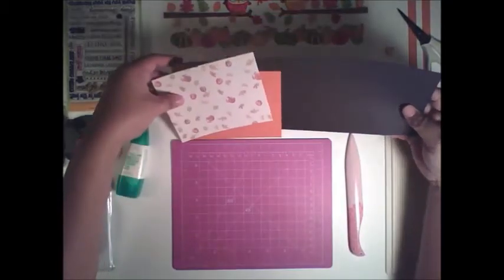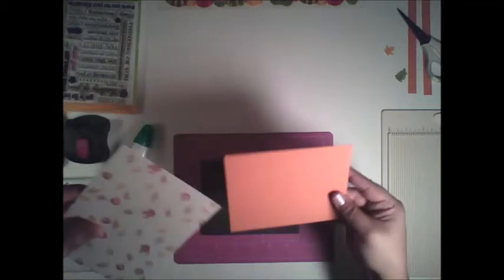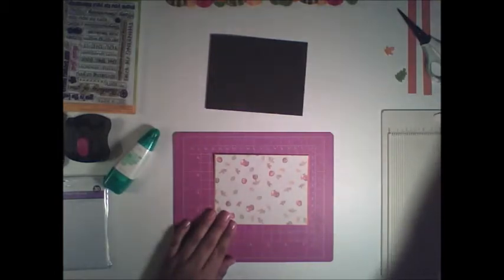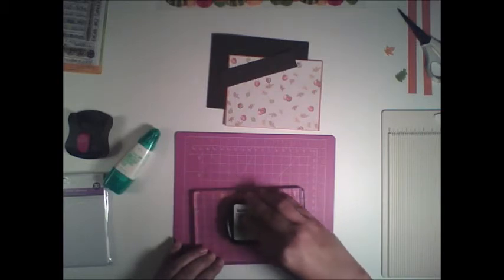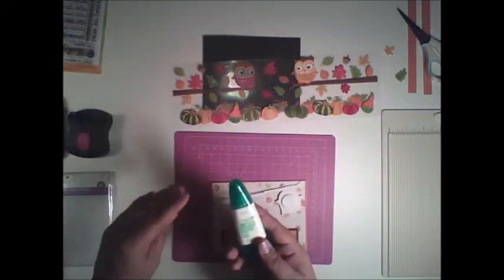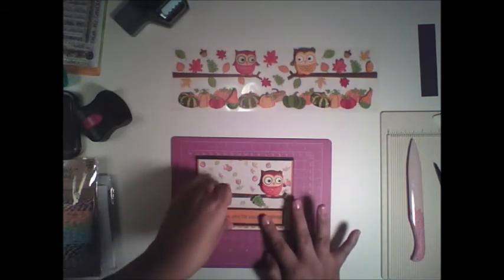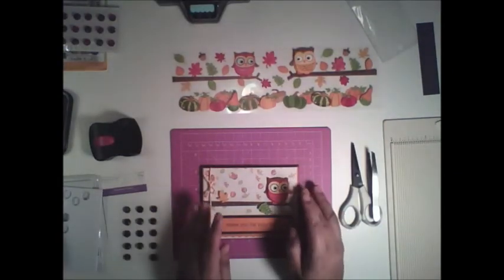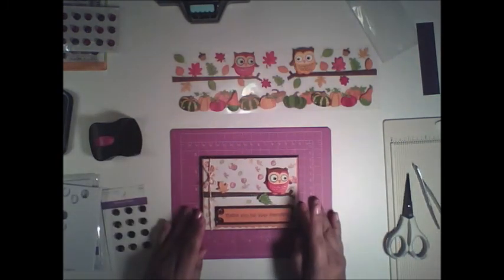Sheena Joy - Friendship Owl Card (Video Tutorial)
This video shows how to make an owl friendship card using gorgeous Fall colors. I used solid card stock plus a pretty Autumn patterned paper ("Harvest Apples"), I also used some paper owl stickers, gemstone embellishments, orange & white baker's twine and a Hero Arts stamp set with a Colorbox Espresso ink pad. : )

** Detailed list of materials / supplies **
- American Crafts Cardstock (Dark Brown and Orange 12 x 12 inch sheets)
- Stemma Patterned Paper (Harvest Apples)
- Hero Arts Everyday Sayings Poly Clear Stamp Set
- Tim Holtz Idea-ology Paper String (Stripes)
- Forever In Time Gemstone Stickers
- Colorbox Espresso Pigment Archival Ink Pad
- Owl Stickers
- Tombow Mono Multi Liquid Glue
- EK Success Scalloped Scallop Edge Punch
- Martha Stewart Mini Score Board
- Martha Stewart Bone Folder (Pink)
- Martha Stewart Acrylic Block
- EK Success No Stick Scissors
- Fiskars Paper Trimmer
- EK Tools 3D Dots
- Forever In Time Pop Dots